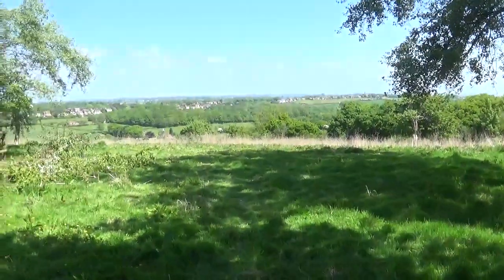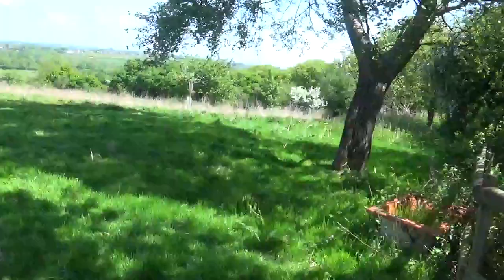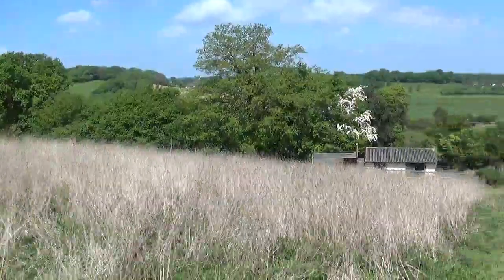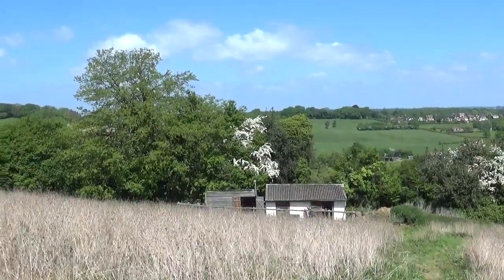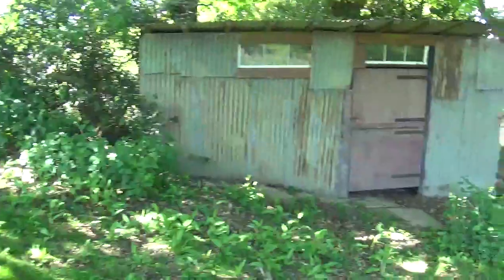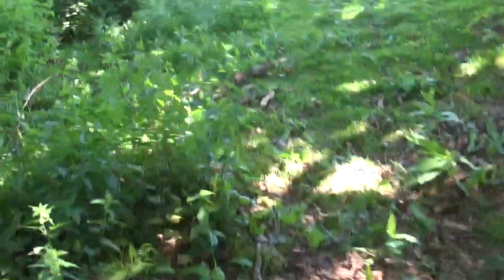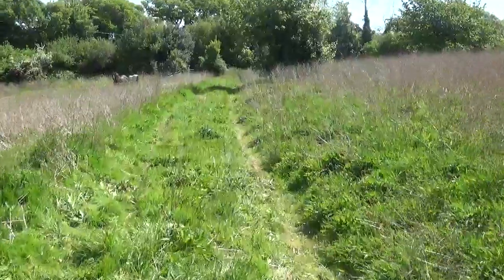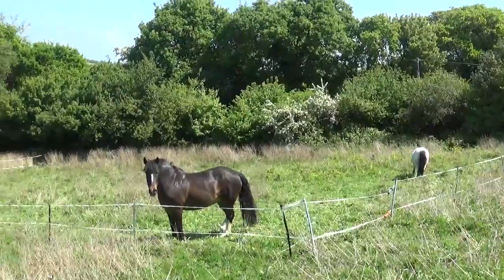Our new Horse Yard / Small holding!!!!!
Just a quick explanatory video of our new horse yard / small holding!!